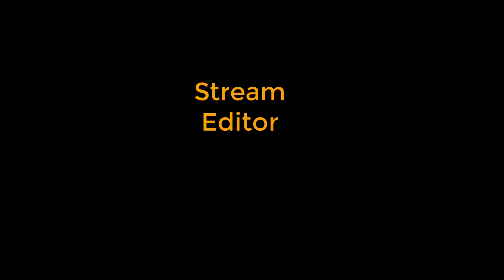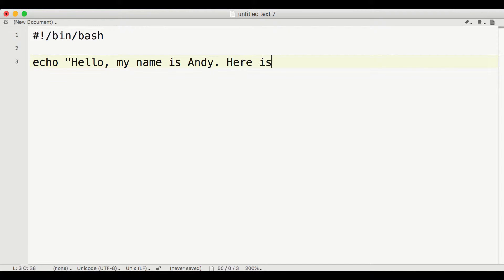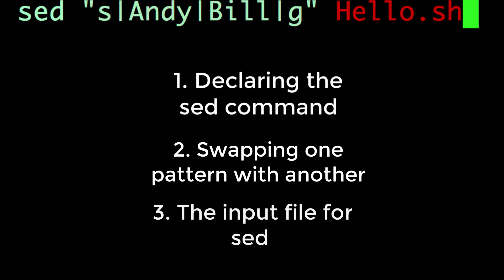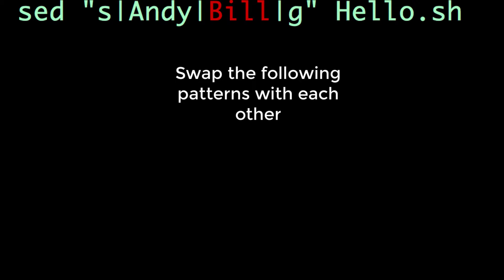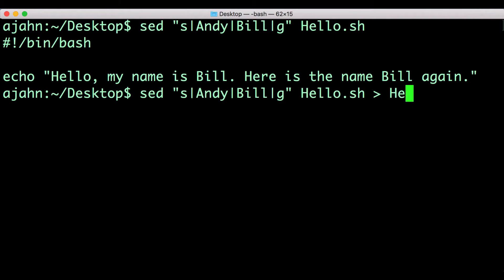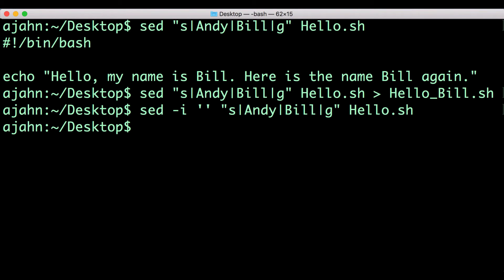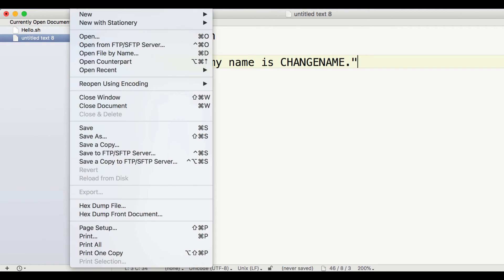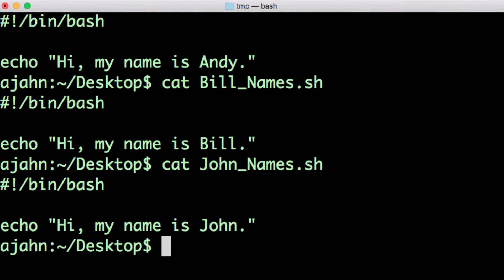Unix for Neuroimagers #8: The Sed Command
In this video, you will learn how search and replace text patterns using sed, the stream editor. This is the last piece of code we will need in order to fully automate our fMRI analysis.

Table of Contents:

00:03 - Introduction
00:42 - Creating a sample file in TextWrangler
01:07 - Analyzing the Sed command
02:09 - Redirecting output from Sed
02:25 - In-place editing with Sed
02:52 - Combining Sed with For-Loops
03:49 - Summary